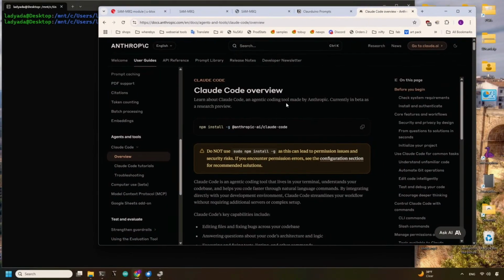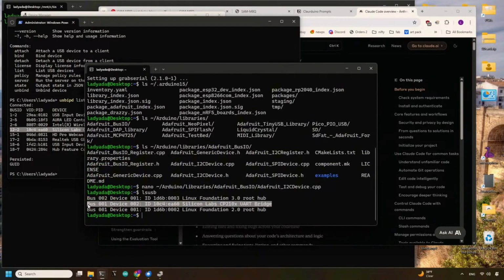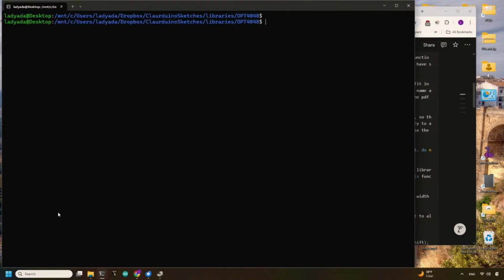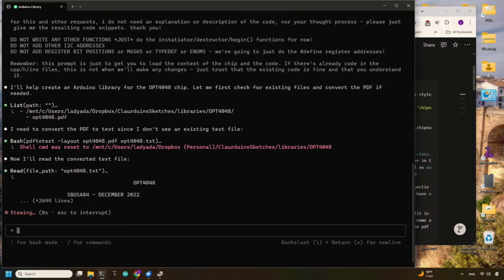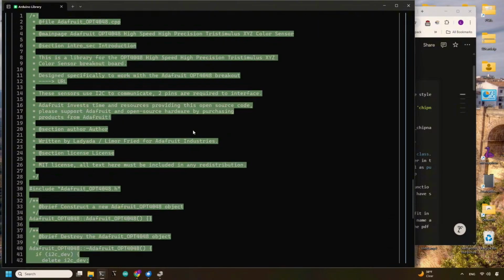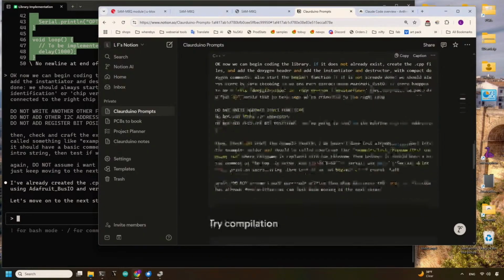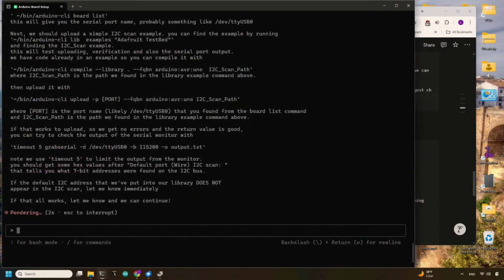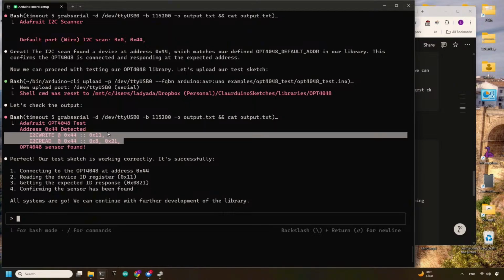Fully automating Arduino development - Giving Claude Code access to hardware 🤖⚡️💻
Testing Claude Code, to automate Arduino coding/debugging for Metro & OPT 4048!

On the most recent Desk of Ladyada, we shared our experiments with Claude Code, a new large language model (LLM) tool, to streamline hardware development - WAIT WHAT? That's right!. streamline hardware development! We are using it to automate parts of the coding and debugging process for an Arduino-compatible Metro Mini board with an OPT 4048 color sensor. Using Claude Code’s shell access, we can compile, upload, and test code in a semi-automated workflow, allowing the LLM to suggest fixes for errors along the way. The process involves using Windows Subsystem for Linux (WSL) to bridge hardware interaction gaps, as Claude Code doesn't run natively on Windows yet. While the AI isn’t perfect for high-level driver development, it's proving VERY useful for tedious debugging and super-fast iterative improvements, bringing hardware automation closer to ...reality.